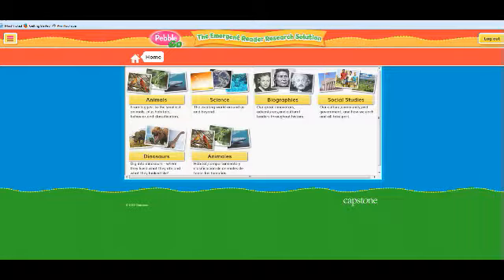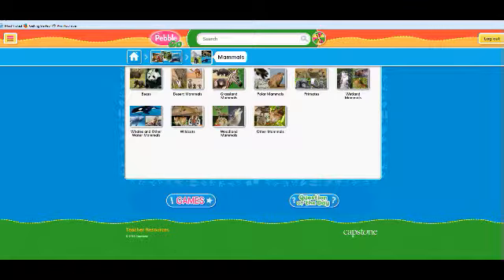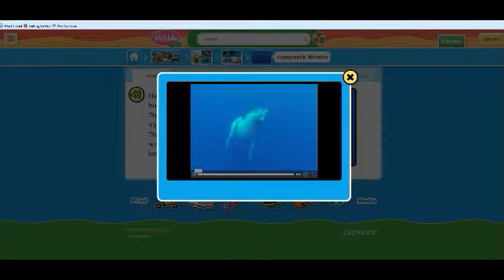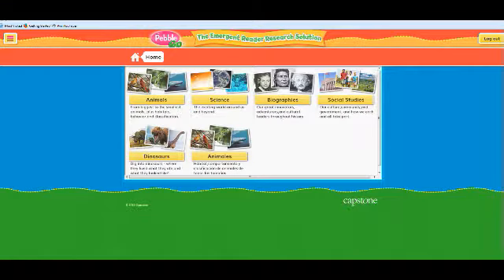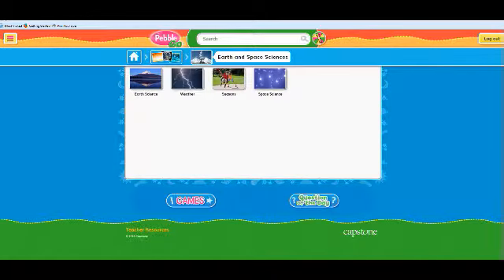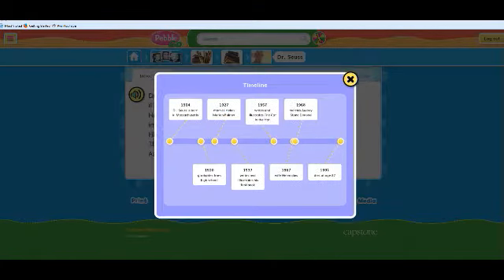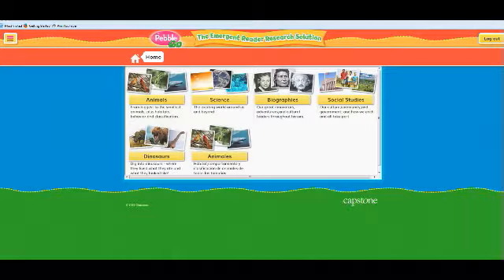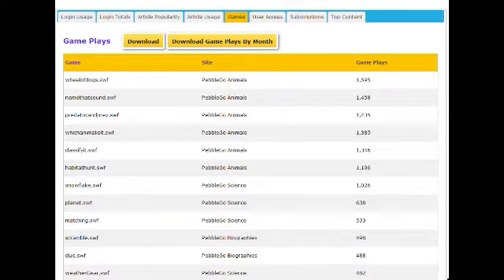PebbleGo - A Quick Demo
Here is a quick demo of PebbleGo presented by, Sharry Swart.